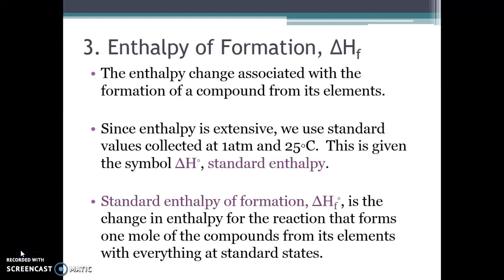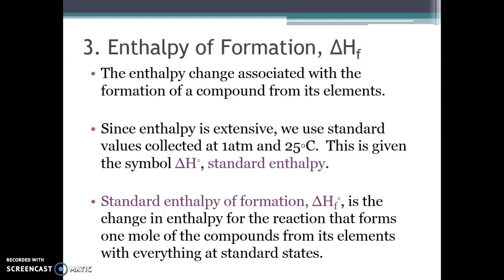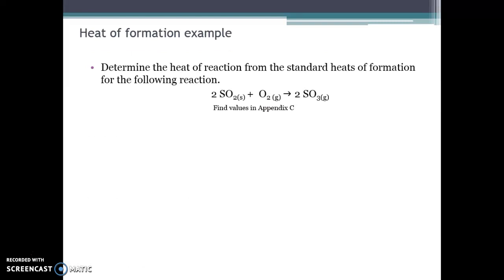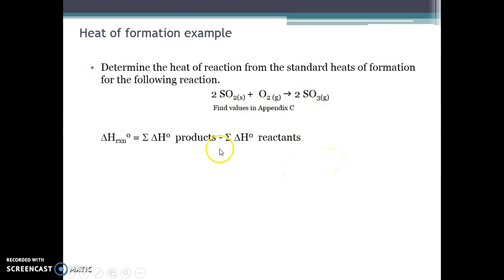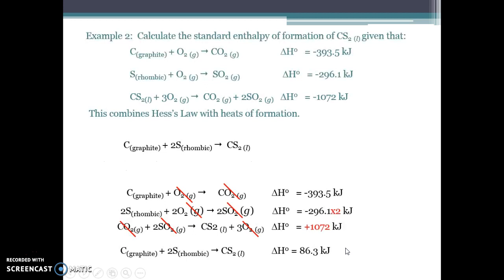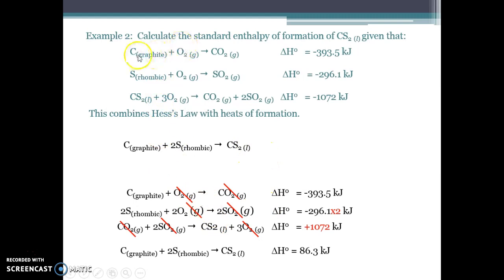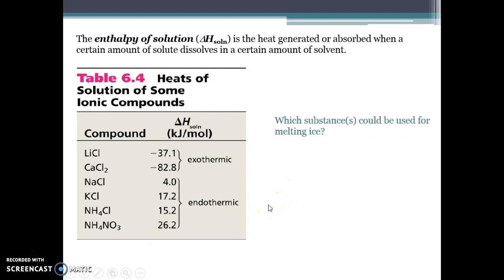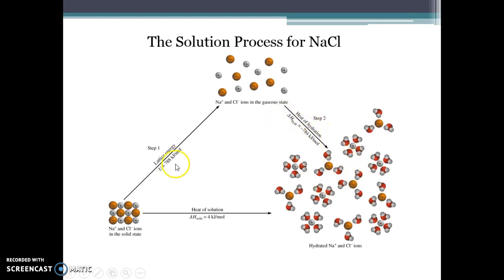AP Theoretically Calculating Enthalpy Part II